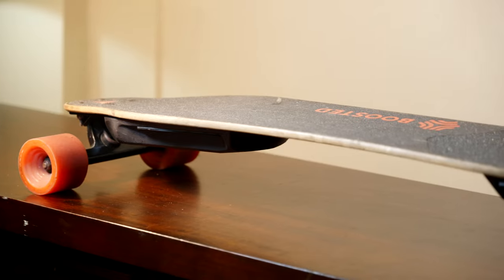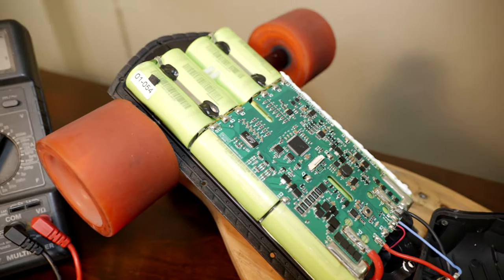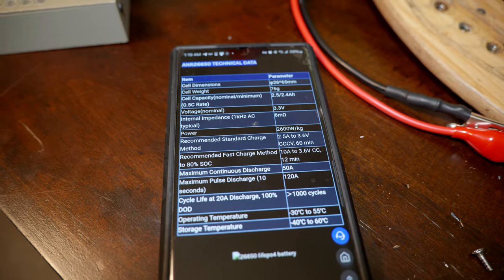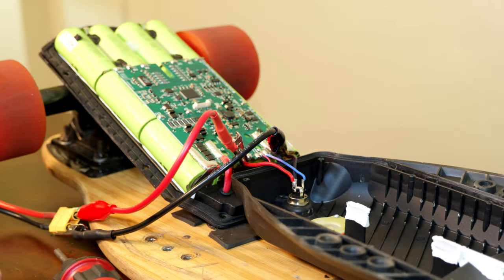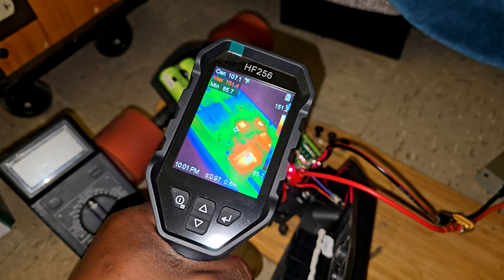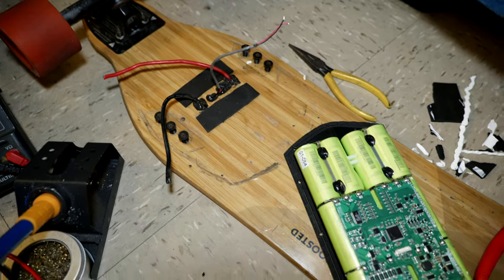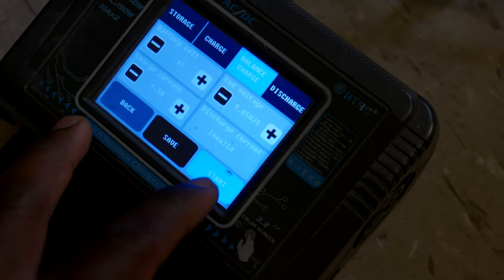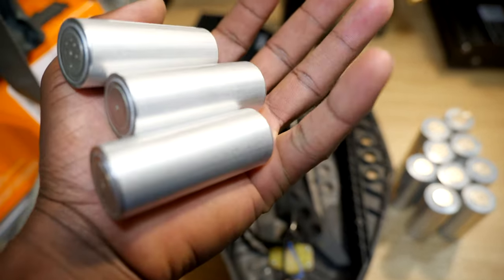How to Fix Dead Boosted Board | Battery repair, Blinking red light of death | Part 1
In this video I show how to fix a dead boosted board. After taking the battery apart the first challenge is to troubleshoot and revive the battery especially if it has been sitting for sometimes without charging. Connecting the charger after a long while without use trials and error with a blinking red LED known as the blinking red light of death. This is well known in the boosted board community.

🔺🔺🔺🔥🔥🔥 CAUTION 🔥🔥🔥🔺🔺🔺 Take extra precautions when handling Lithium-Ion batteries. Mishandling may cause fire which can lead to serious injuries or death.